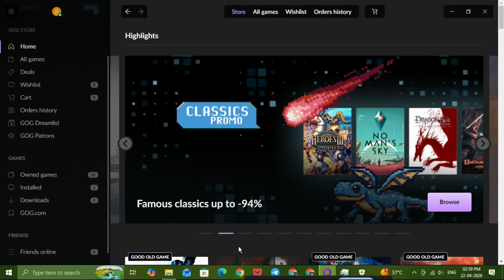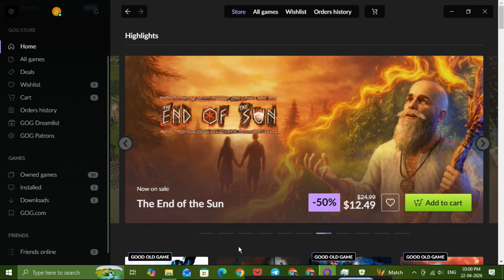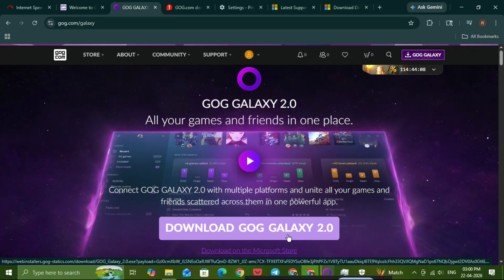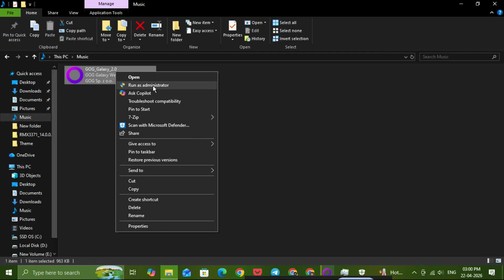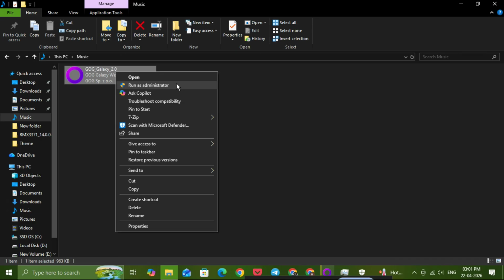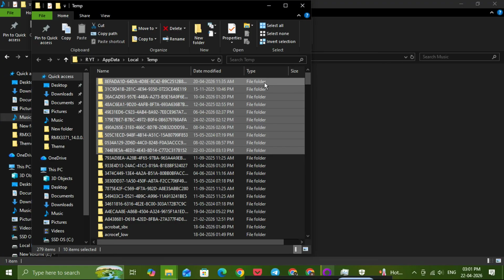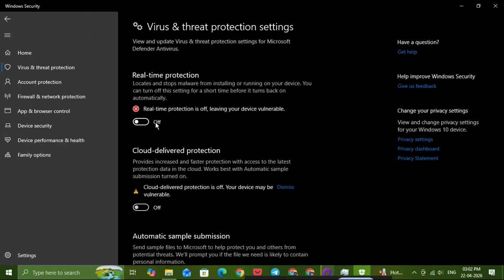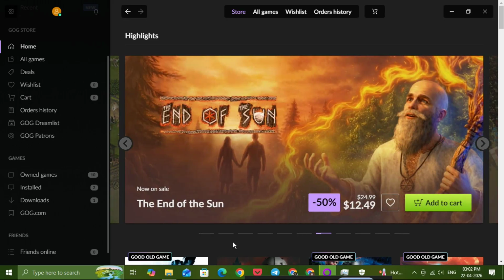How To Fix GOG Installer Error Out Of String Range (Easy Guide)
Learn how to fix the GOG installer error out of string range with simple step-by-step troubleshooting. This guide covers fresh downloads, administrator mode, temp file cleanup, and antivirus checks.

🕚Timestamps:
0:00 Intro
0:18 Download a Fresh Installer
0:58 Run Installer as Administrator
1:22 Clear Temp Files
1:58 Disable Antivirus Temporarily
2:28 Final Recap

✍️What You'll Learn In This Video:
• How To Fix GOG Installer Error Out Of String Range
• How To Download A Fresh GOG Installer
• How To Run The Installer As Administrator
• How To Clear Windows Temp Files Safely
• How To Disable Antivirus Temporarily For Installation
• How To Troubleshoot Common GOG Setup Errors
• How To Prevent Corrupted Installer Problems
• How To Complete GOG Game Installation Successfully

💡Pro Tips:
• Always re-download the installer from the official GOG website if the file fails more than once.
• Clear your Temp folder before retrying any large game installation.
• Run setup files as administrator when Windows permissions seem to block the installer.
• If antivirus is causing issues, add a temporary exception instead of leaving protection off.
• Restart your PC after cleanup if the installer still refuses to launch.